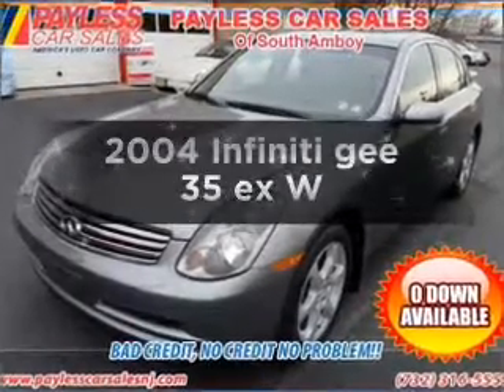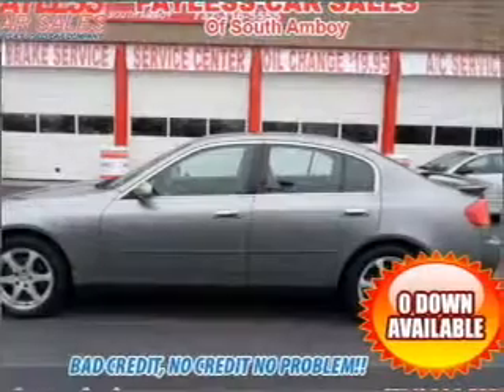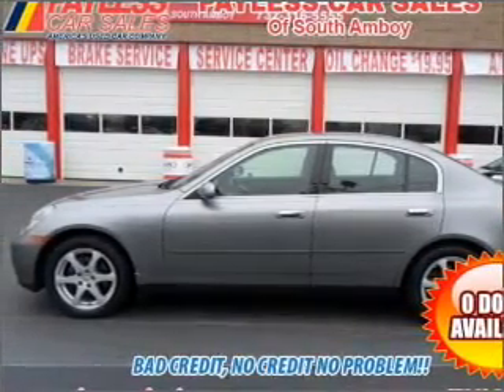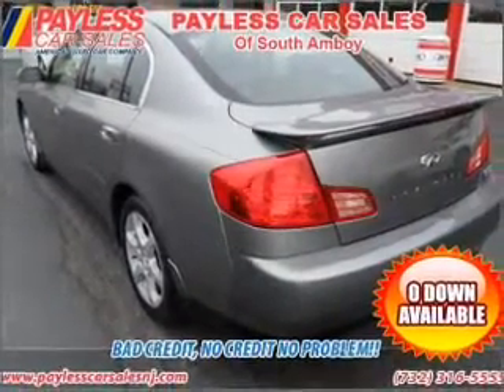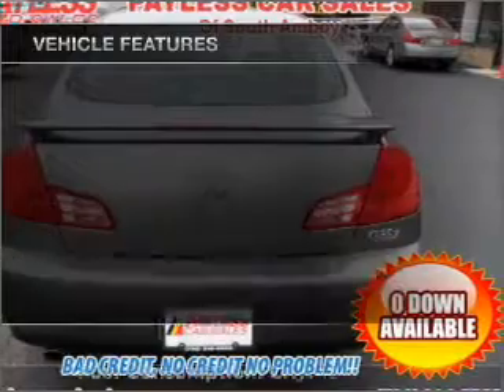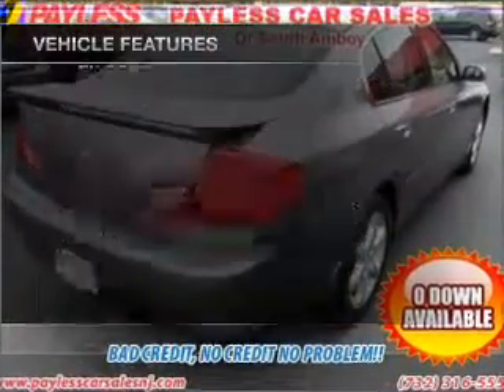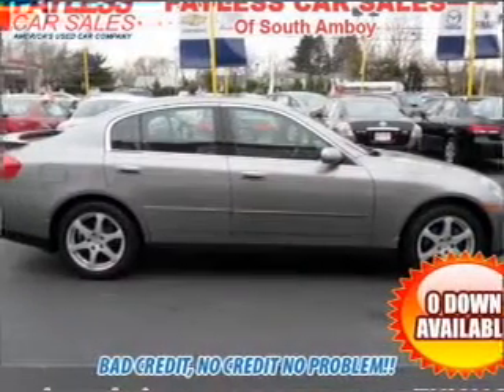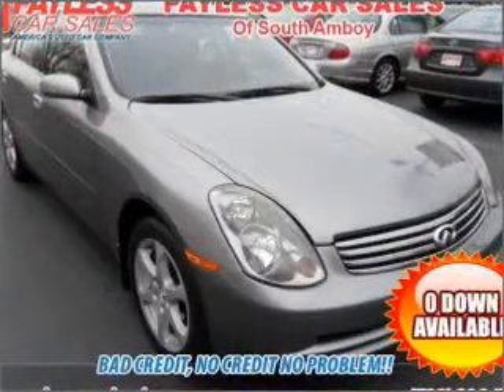2004 Infiniti gee 35 ex - South Amboy NJ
Year: 2004
Make: Infiniti
Model: gee 35 ex
Trim: W
Engine: 3.5 liter 6 cylinder 24 valve
Transmission: 5-Speed Automatic
Color: Gray
Mileage: 71397
Address:
927 US Hwy 9 North